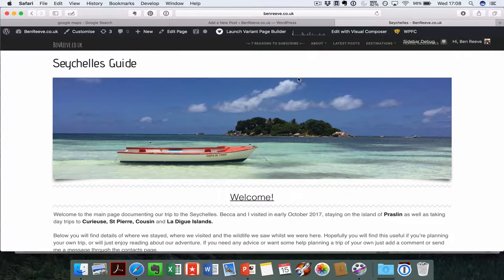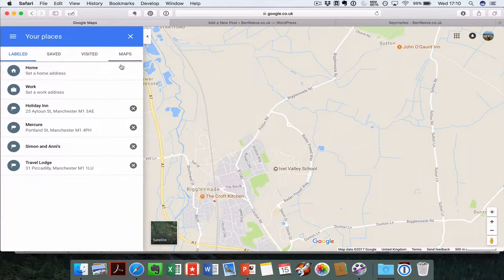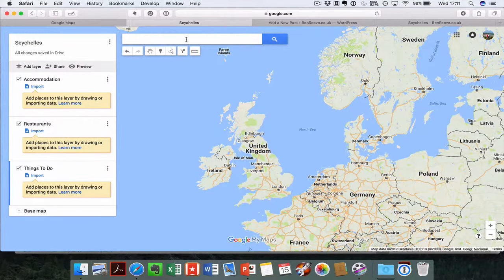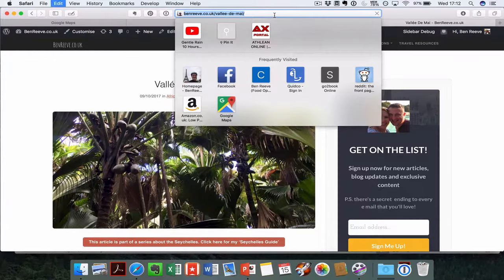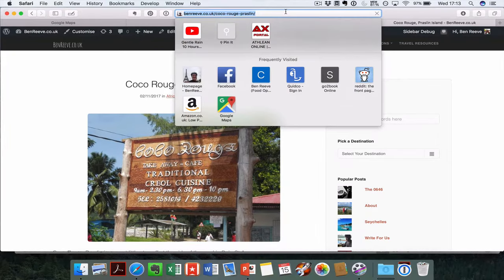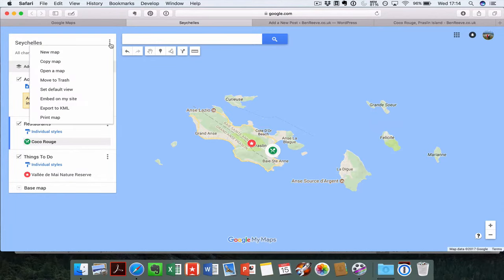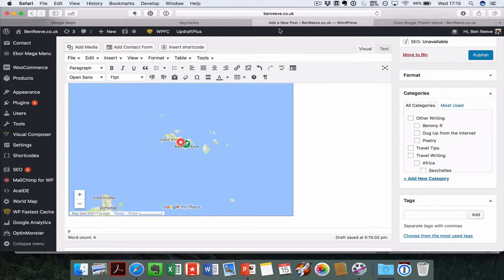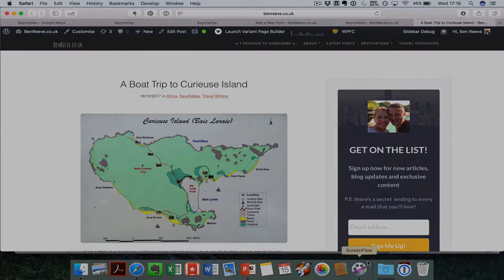How to use Custom Google Maps on your Travel Blog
A video showing you how to create custom a Google Map with links to your travel blog articles and embed it on your Wordpress site.